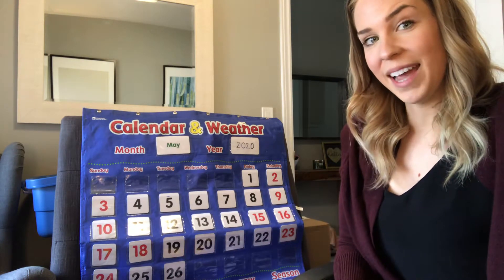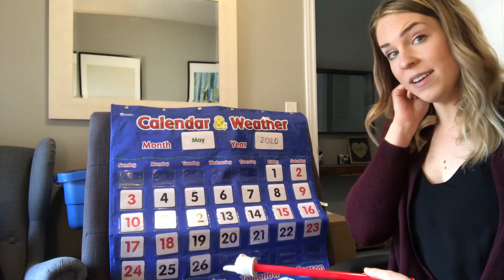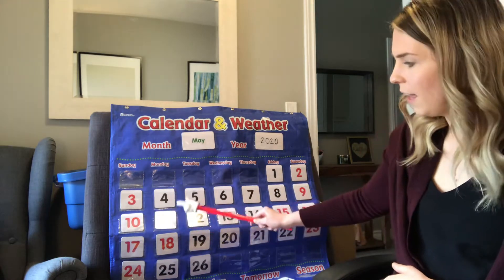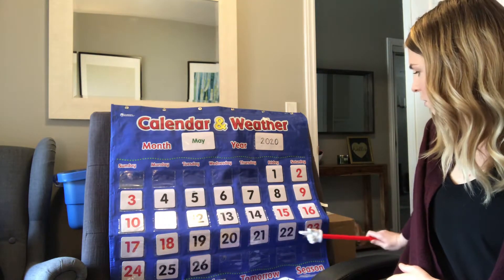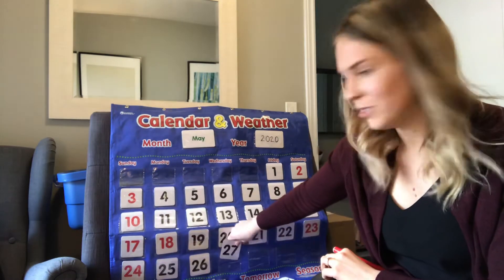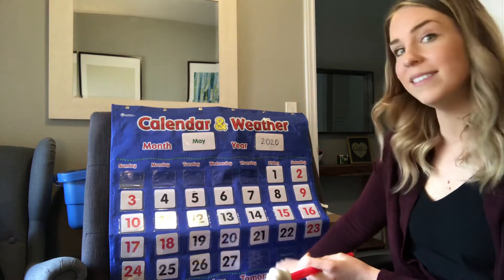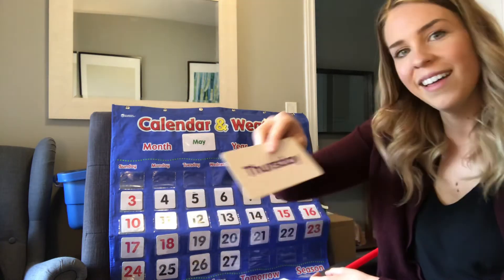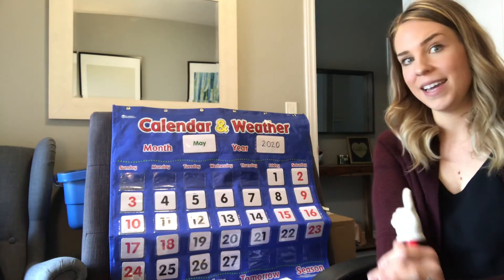Wednesday May 27th